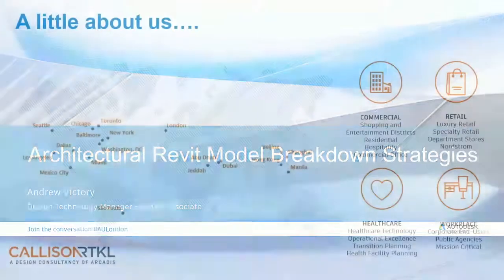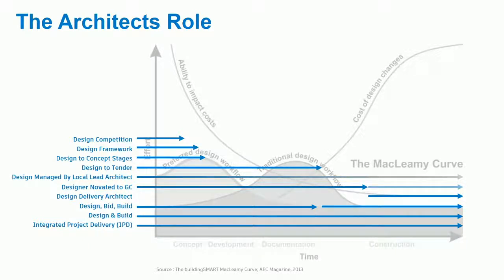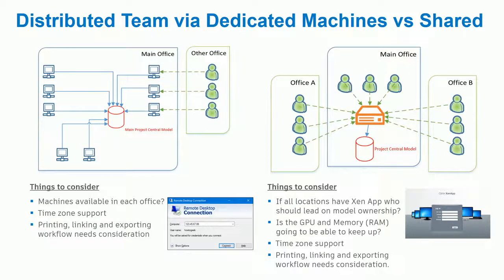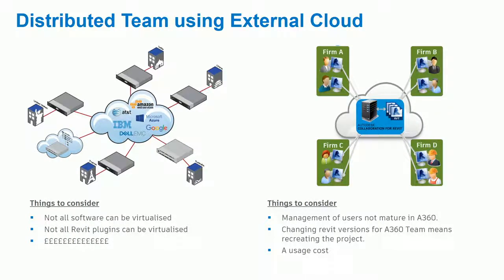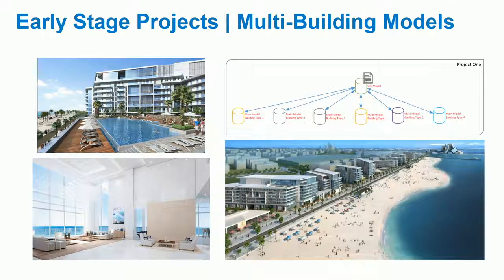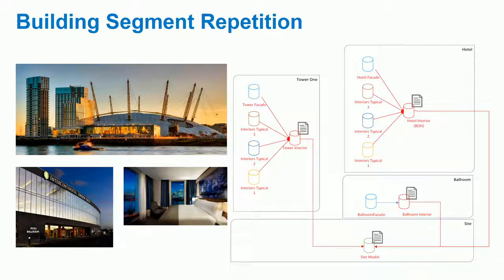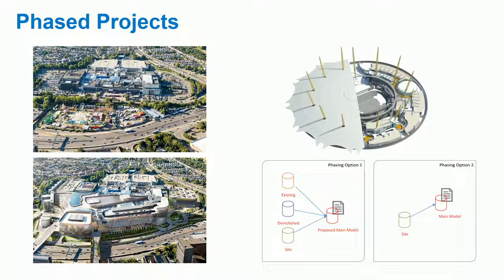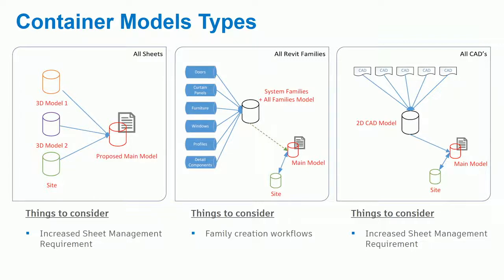LO AEC19 ArchitecturalRevitModelBreakdownStrategies